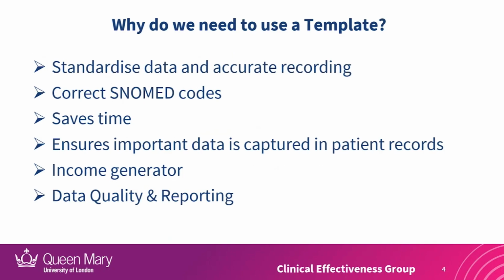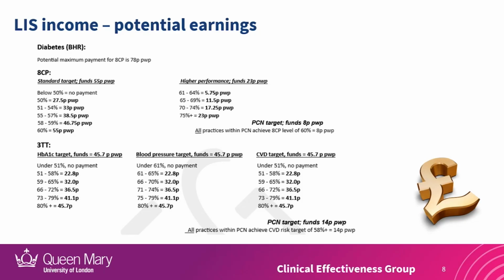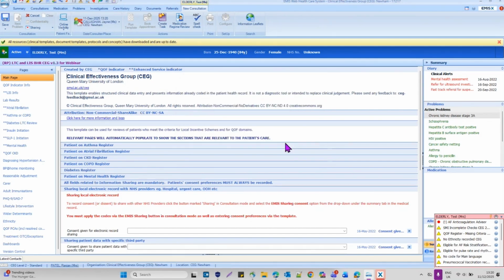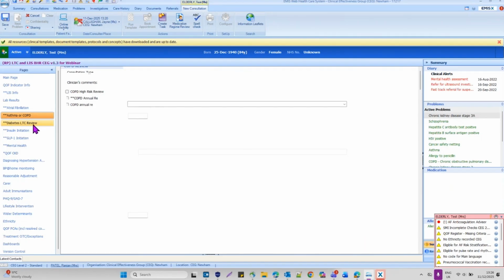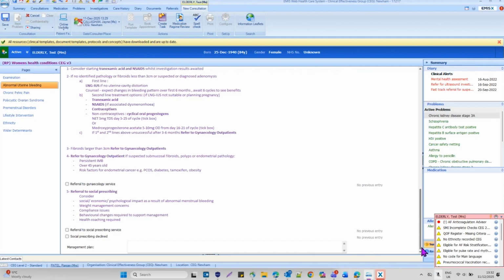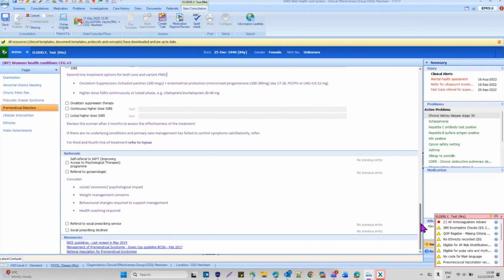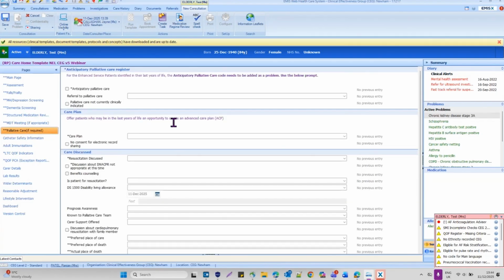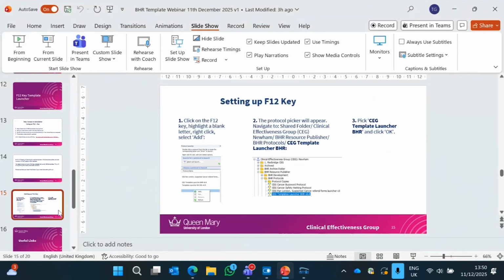CEG clinical template training for GPs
Tracey Gibbons, Ranjan Patel and Maeve Heaney lead a practical training session on the CEG local clinical templates available in Barking & Dagenham, Havering and Redbridge, aimed at GPs and clinicians working with EMIS Web.